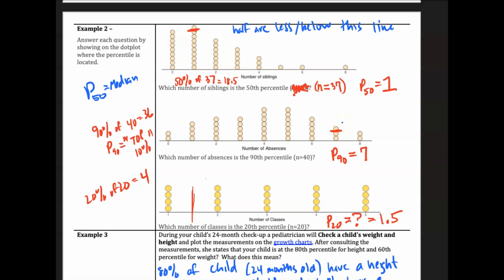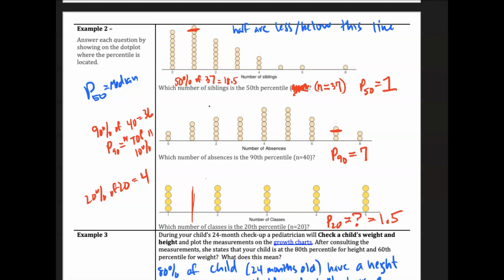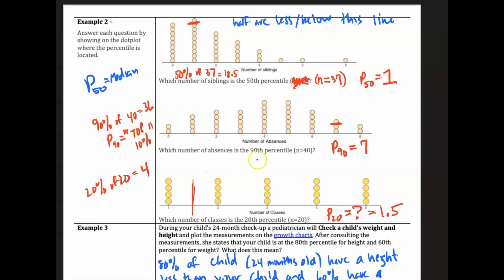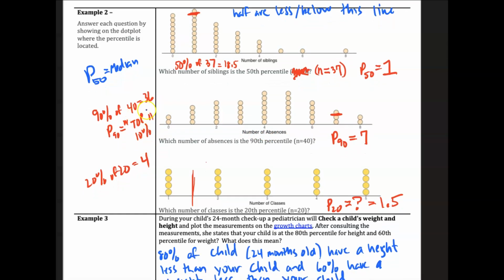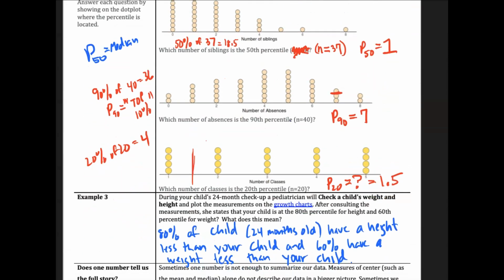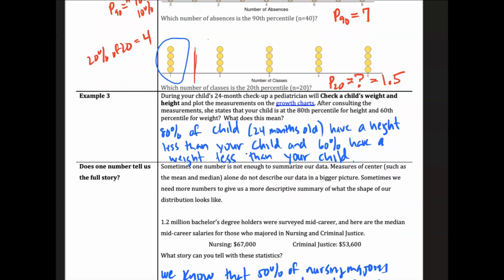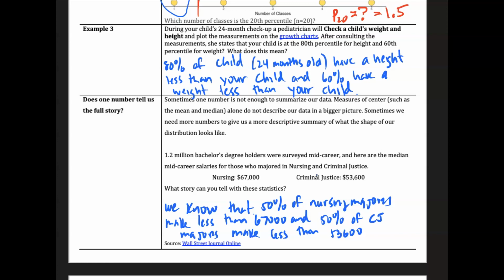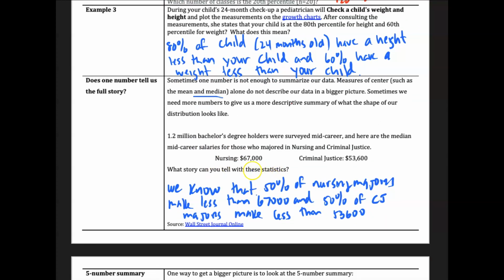Math 219 PG 2.3-2.4 Part 2